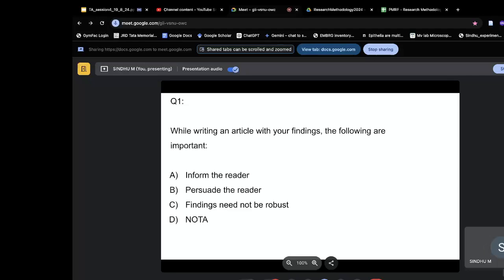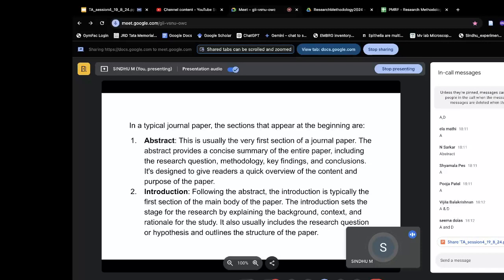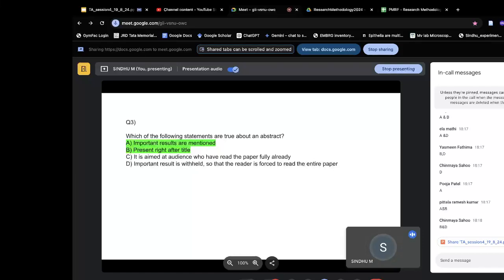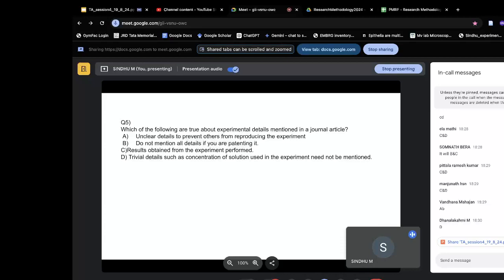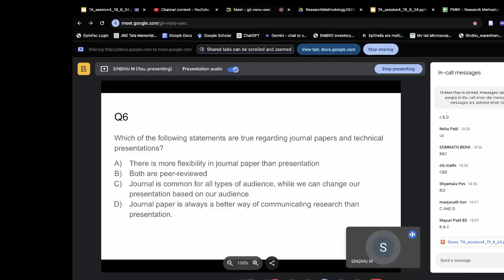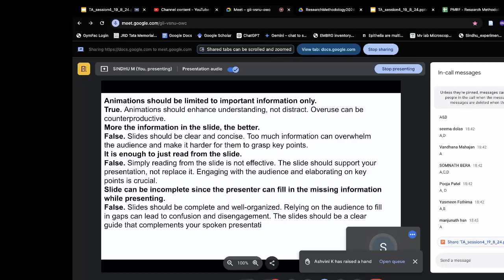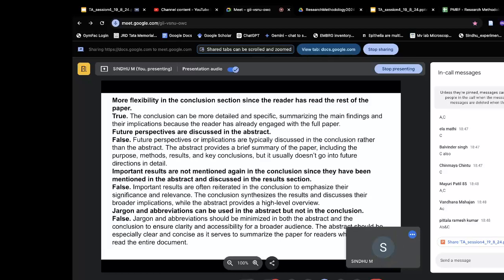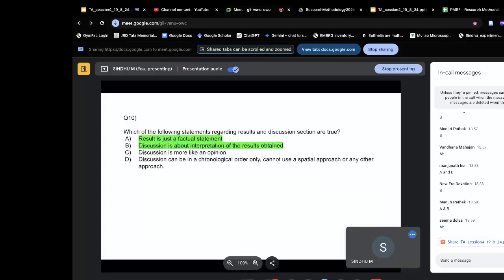TA4_ResearchMethodology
Technical writing and presentation